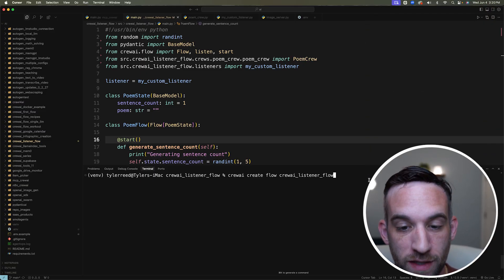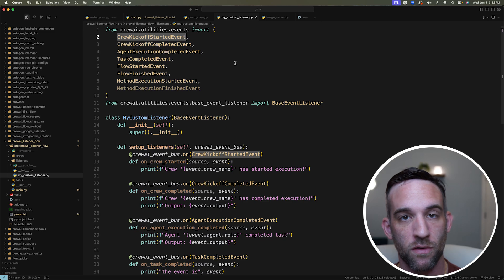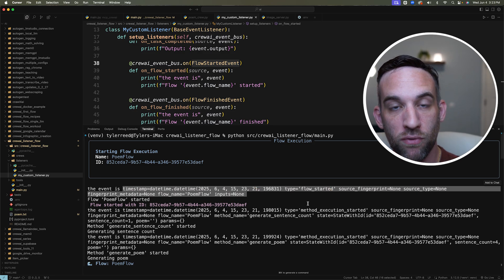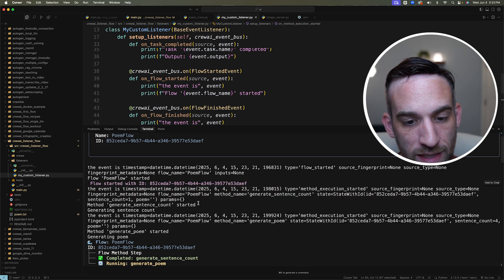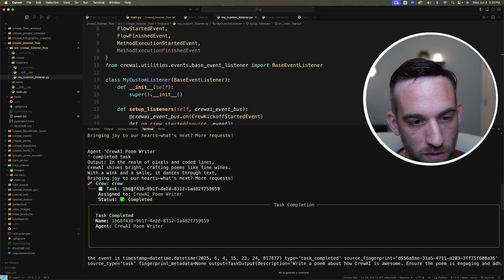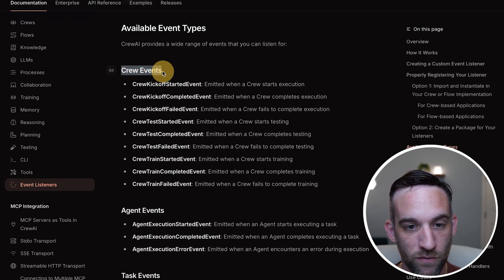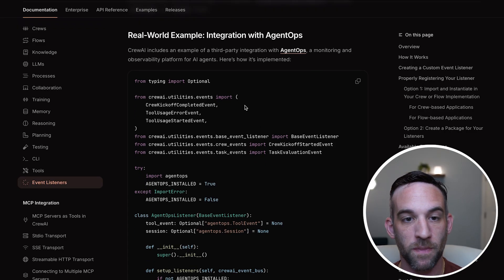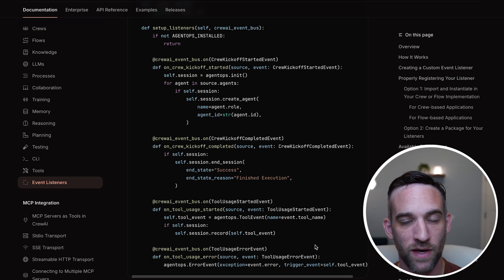NEW AI Agent Monitoring with CrewAI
Understanding what your AI Agents are doing is very important.  Whether they are successful or not, we should know what's happening behind the scenes.  CrewAI recently came out with a release to monitor AI Agents and as it turns out, this is how they have been doing it with AgentOps.